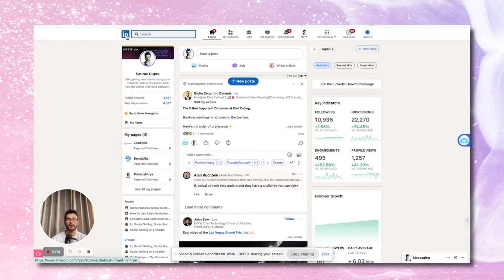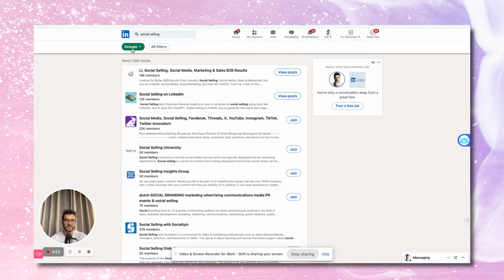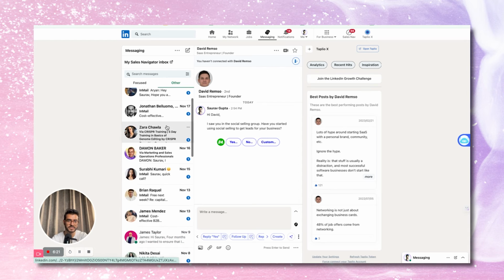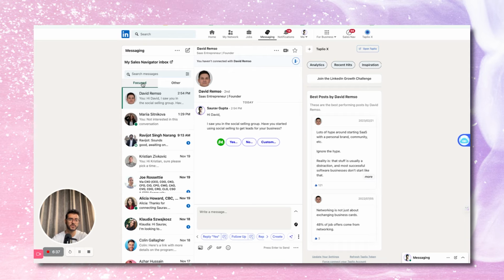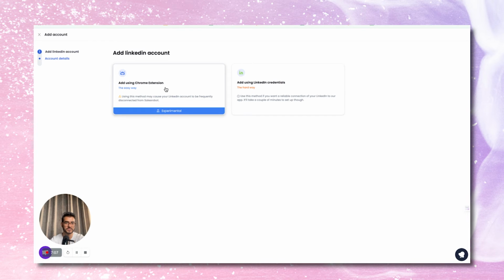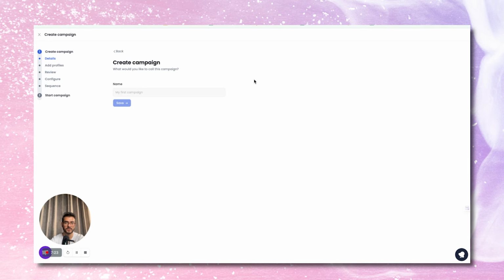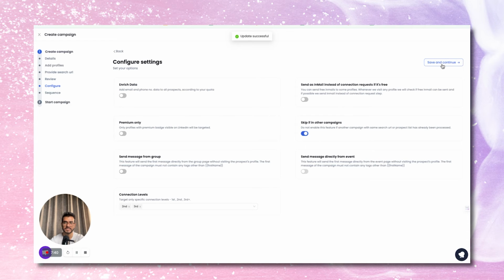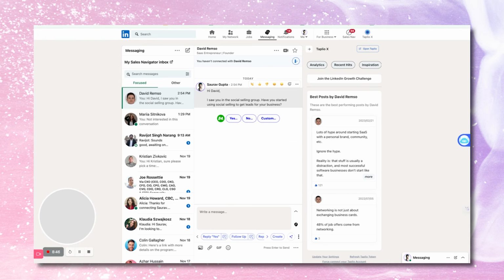How we use a hidden LinkedIn Groups feature to get 2-3 leads per day!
UPDATE: LinkedIn has limited messaging in Groups, meaning you can’t send 200 messages to group members anymore. But with SalesRobot + Sales Navigator group filter, you can still run automated, hyper-targeted outreach to group members at scale.
There are over 2 million LinkedIn groups as of recording this video.

But most people are not using LinkedIn Groups the right way to find new clients.

In this video, I reveal a hidden LinkedIn Groups feature that we used to send 200+ messages a day to group members and get 2-3 leads every day consistently during 2023.

I also cover LinkedIn groups best practices, including why you shouldn't waste your time posting and commenting in them.

Here's the message template for asking admins to let you join the group: "Hello [Admin's Name], I'm eager to join [Group Name] for its valuable insights. Could you approve my request? I'd love to contribute. Thanks! [Your Name]"

Here is the message template for LinkedIn group members that we used: “Hi Adam, saw you in the SaaS group, Just curious, are you using any LinkedIn automation tools to get more leads from LinkedIn?”

And here is the link to our tool that automates outreach to group members

00:00 Introduction
00:18 What are LinkedIn Groups?
00:33 What should be your LinkedIn group strategy?
01:12 How to find the right LinkedIn Groups?
01:54 How to find the group admins and message them? [Template Above]
03:20 LinkedIn groups are mostly dead
03:51 Should you create your own LinkedIn group?
04:41 Hidden feature inside of LinkedIn groups
06:20 The inbox view
06:55 How to send 200 messages to LinkedIn group members per day via LinkedIn groups
08:24 Should you send 200 messages a day?
09:09 Examples of our success with LinkedIn Groups